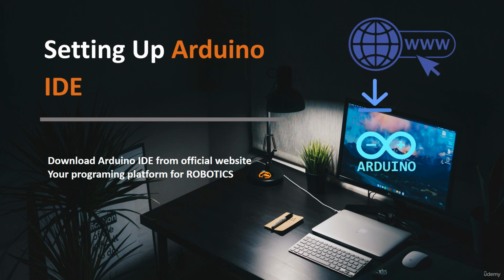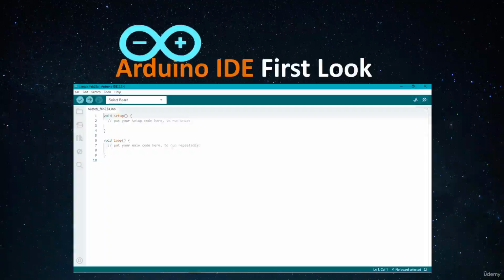Robotics Course Section 9 - Setting Up Arduino IDE StepbyStep Guide (Panduan Arduino IDE)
Setting Up Arduino IDE StepbyStep Guide

Now that you've downloaded the Arduino IDE, let's get it installed and set up so you can start programming your Arduino board! This guide will walk you through the installation process and the initial setup.

1. Installation :
A. Windows : Double-click the downloaded `.exe` file. You may be prompted to allow the program to make changes to your computer. Click "Yes". Follow the on-screen instructions, accepting the license agreement and choosing an installation location. It's recommended to install the drivers when prompted, as they are necessary for your computer to communicate with the Arduino board.
B. macOS : Double-click the downloaded `.dmg` file. Drag the Arduino application icon into the "Applications" folder. You might need to enter your administrator password to complete the installation.
C. Linux : The installation process varies depending on your distribution. Generally, you'll need to extract the downloaded `.tar.xz` file and run the `install.sh` script. You may also need to add your user to the `dialout` group to grant permission to access the serial port. Refer to the Arduino website for detailed instructions specific to your Linux distribution.

2. Launching the Arduino IDE :

Once installed, locate the Arduino IDE application in your applications folder (or start menu on Windows) and launch it. You should see a blank sketch with two default functions : `setup()` and `loop()`.

3. Connecting Your Arduino Board :

Connect your Arduino board to your computer using a USB cable.

4. Selecting the Board Type :

In the Arduino IDE, go to Tools - Board and select the type of Arduino board you are using (e.g., Arduino Uno, Arduino Nano, Arduino Mega). If you are unsure, the board type is usually printed on the board itself.

5. Selecting the Port :

Go to Tools - Port and select the serial port that corresponds to your Arduino board. The port name may vary depending on your operating system. On Windows, it will usually be something like `COM3` or `COM4`. On macOS and Linux, it will be something like `/dev/tty.usbmodemXXXX` or `/dev/ttyACM0`. If you are unsure which port to select, try unplugging and plugging the Arduino board back in and see which port disappears and reappears in the list.

6. Verifying the Setup (Blink Sketch) :

To verify that everything is set up correctly, let's upload the built-in "Blink" sketch.

A. Go to File - Examples - 01.Basics - Blink. This will open a new window with the Blink sketch.
B. Click the "Upload" button (the right-pointing arrow) in the toolbar. The IDE will compile the code and upload it to the Arduino board.

If the upload is successful, you should see the LED on your Arduino board start blinking on and off every second. If you encounter any errors during the upload process, double-check that you have selected the correct board type and port.

Troubleshooting :

1. "Board not found" or "Port not available" errors:** Ensure that the Arduino board is properly connected to your computer and that the correct board type and port are selected in the Arduino IDE. Try restarting your computer or reinstalling the Arduino drivers.
2. Permissions errors (Linux):** Make sure your user is added to the `dialout` group.

With these steps completed, your Arduino IDE is now set up and ready for you to start creating your own projects!
Channel yang berisi tentang pelatihan pengenalan robot sampai cara membuatnya.